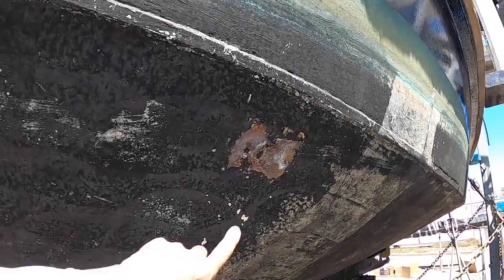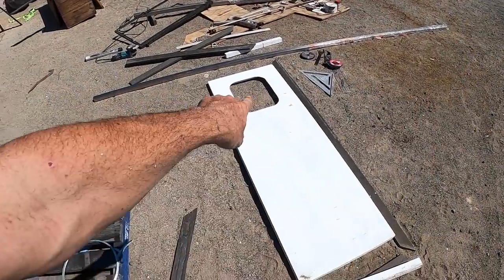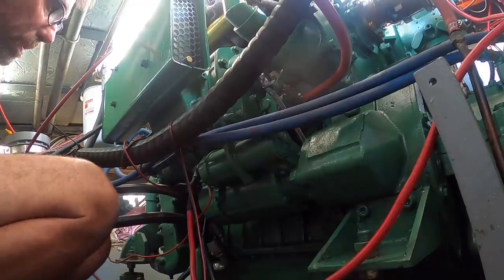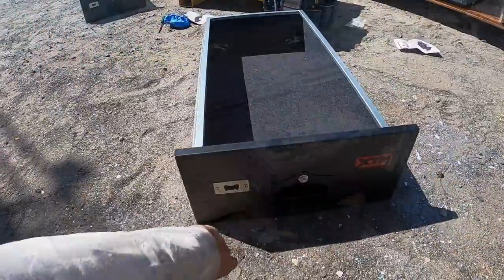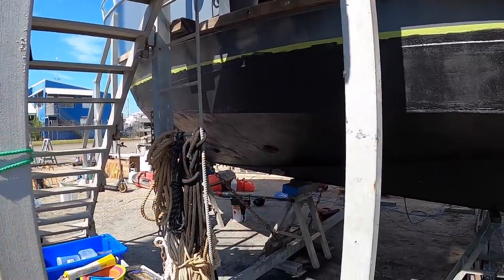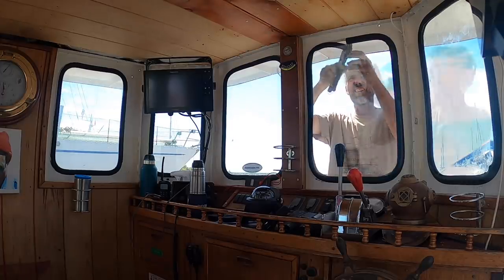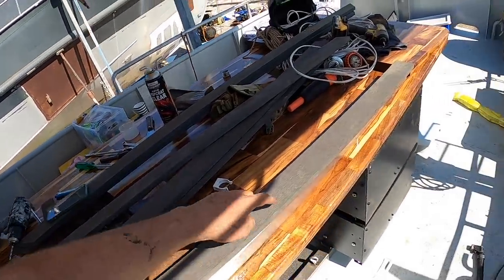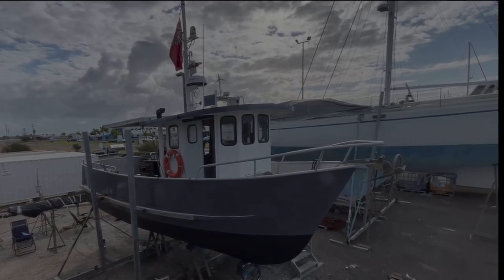Renko gets painted - last full week on the hardstand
In this video we get close to the end of this steel trawler restoration. I make the drawers and table for the back deck and then finally paint the whole boat after weeks of needle gunning and sanding. This is the last full week on the hardstand, only a few more days to go until launch!